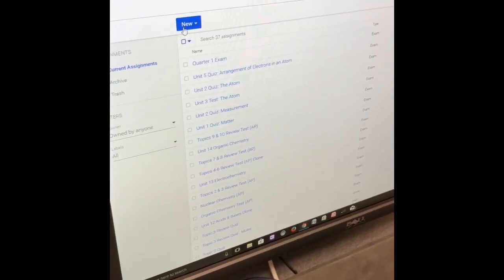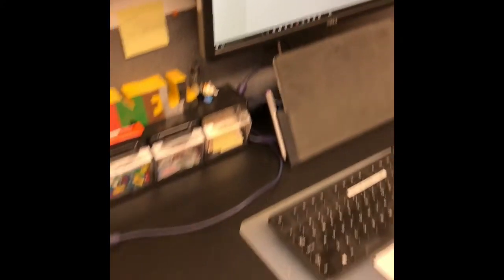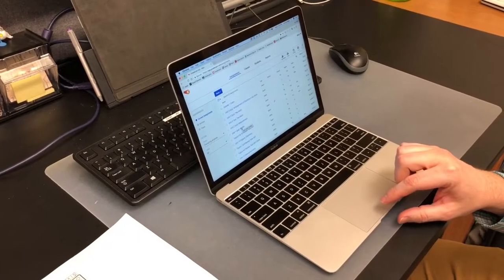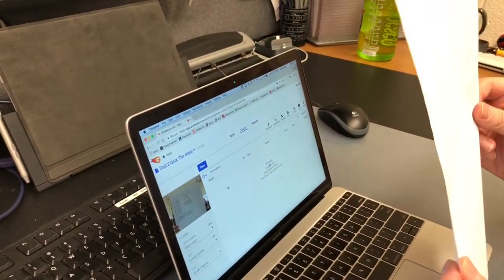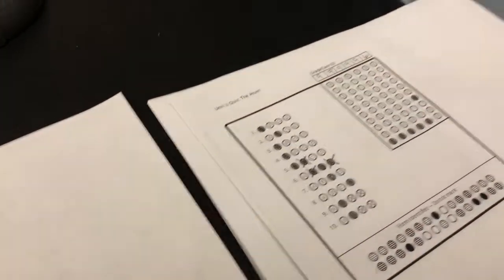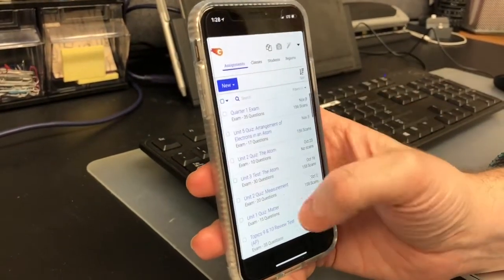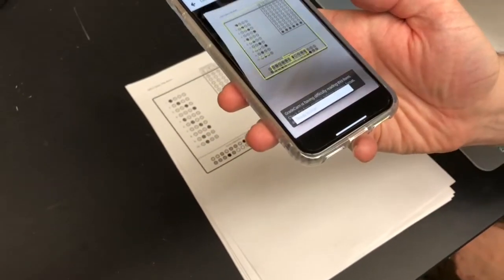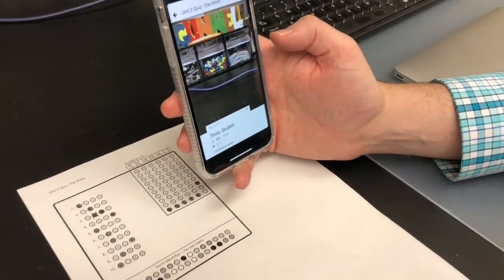Scanning In GradeCam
This video tutorial introduces three methods to scan student work into the GradeCam software: Hover Cam, Laptop Cam, GradeCam Go! App